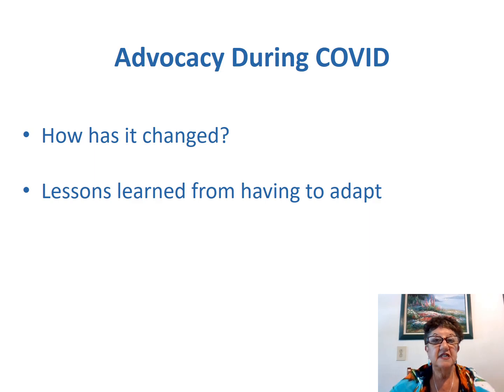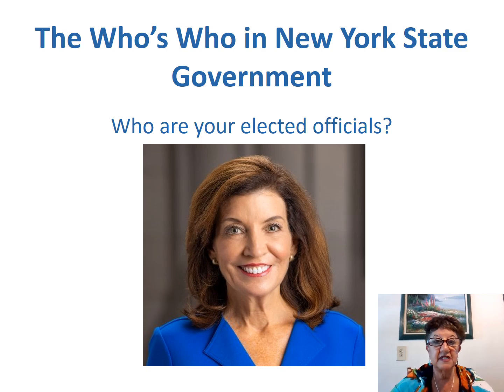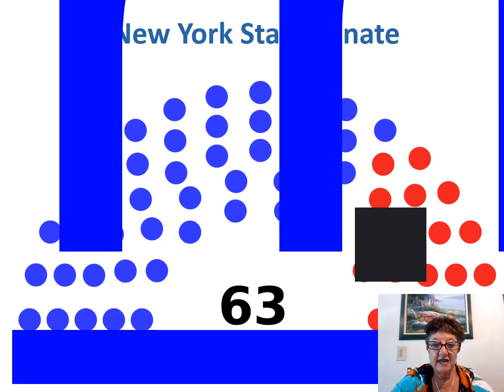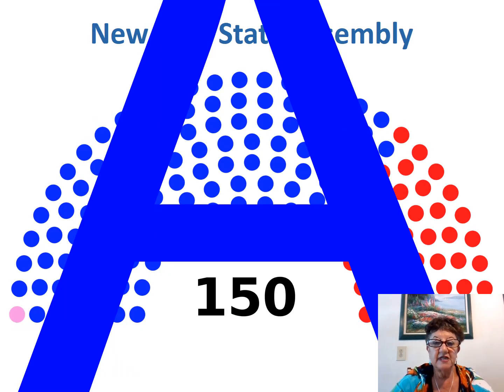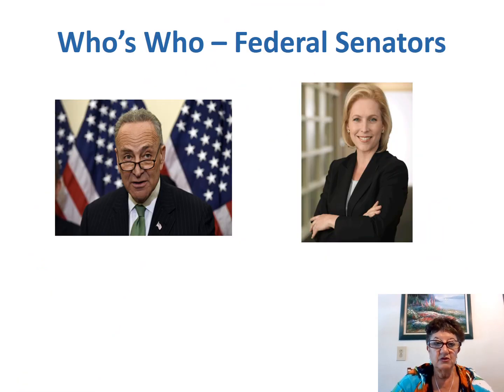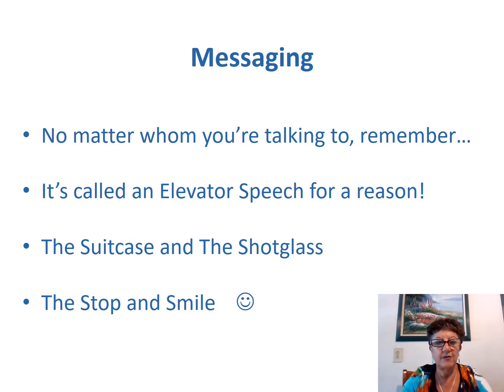Advocacy 101 SCCC Sept 2021 3 4 recorded